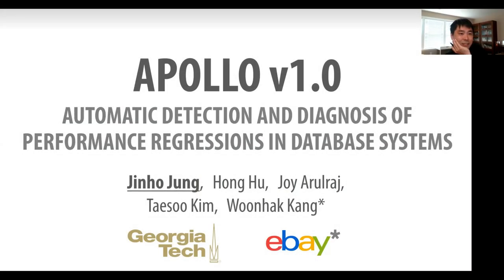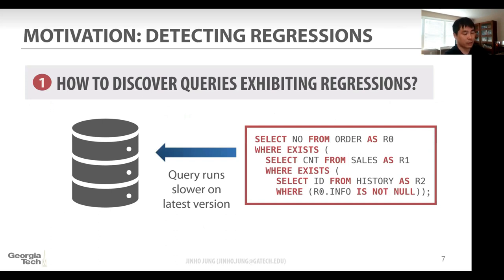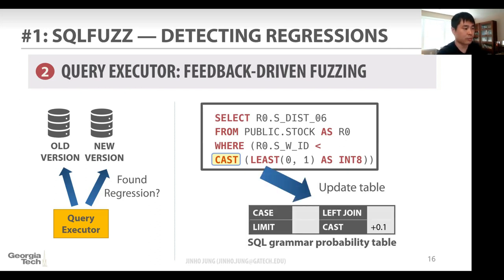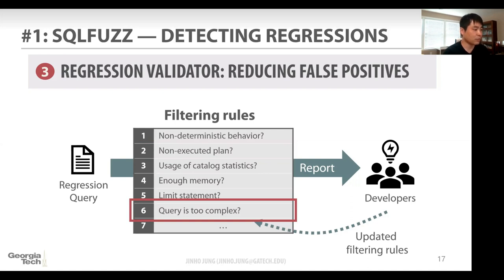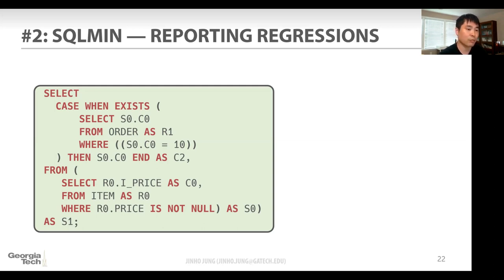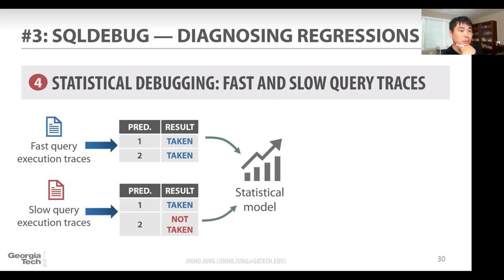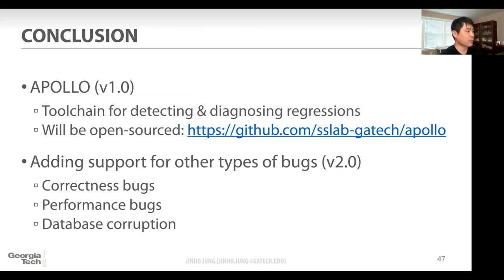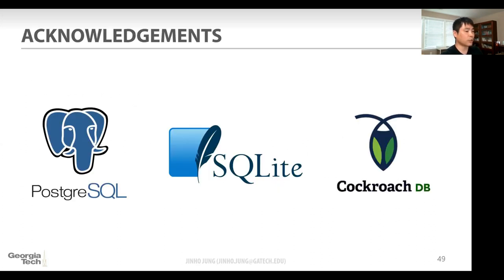APOLLO: Automatic Detection & Diagnosis of Performance Regressions in Databases (Jinho Jung, GTech)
Speaker: Jinho Jung (Georgia Institute of Technology)
APOLLO: Automatic Detection and Diagnosis of Performance Regressions in Database Systems